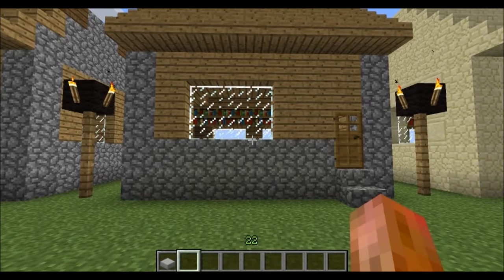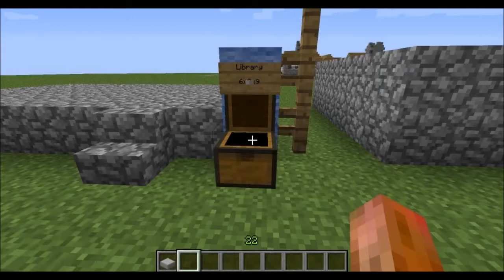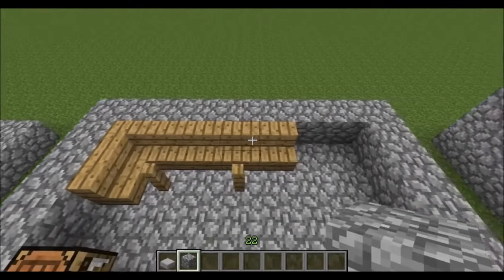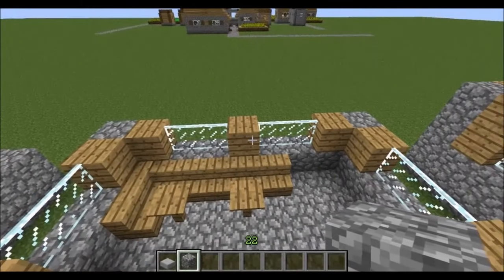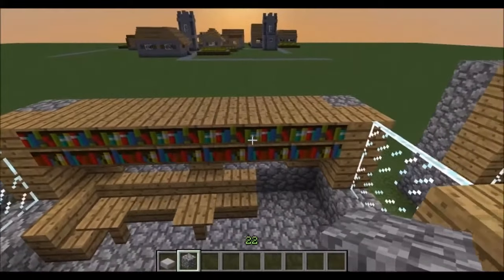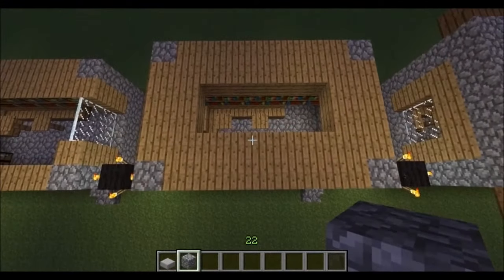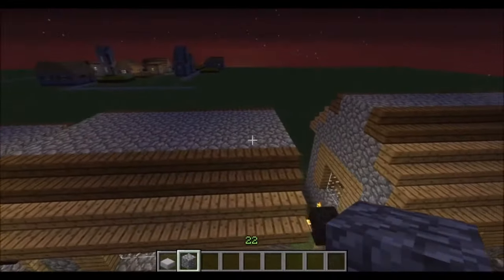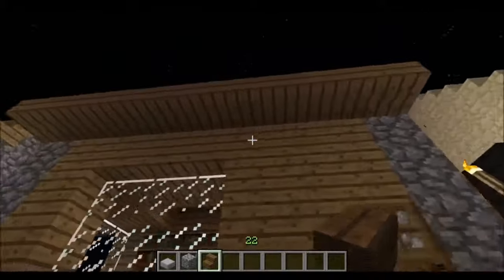How to build an NPC Village - Library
Hello and welcome to my series of guides for how to build your own NPC village.

In this series I will cover how to build every part of an NPC village and also how to
populate your village, whether it be increasing the number of villagers you already have or
introducing new villagers to a brand new village.

Building an NPC Village - Library

Dimensions: 6x9x9
Resources:

Cobblestone Step x 1
Cobblestone x 198
Wooden Plank x 59
Wooden Stair x 72
Bookcase x 7
Glass Pane x 20
Crafting Bench x 1
Wooden Pressure Plate x 2
Fence Post x 2
Door x 1